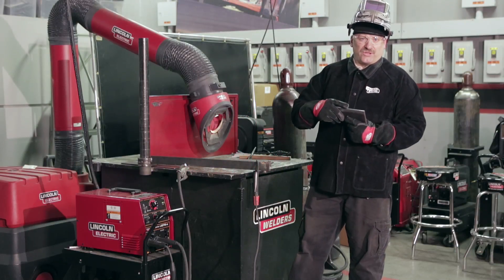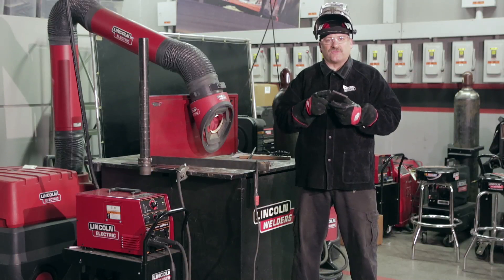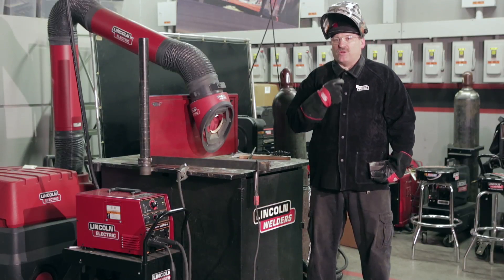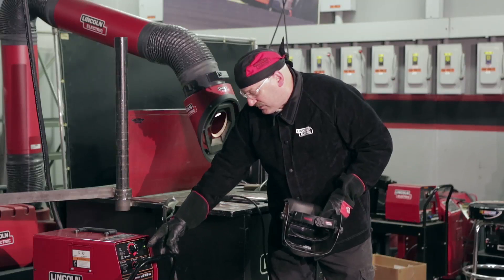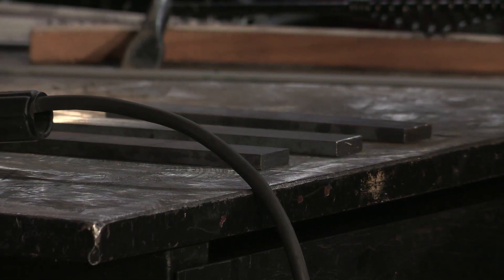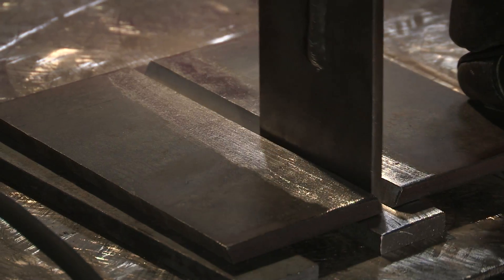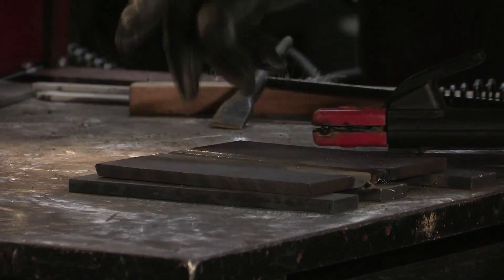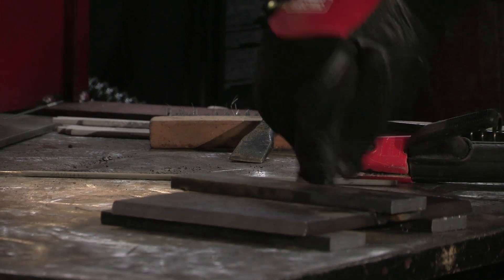Tech Tips: AWS D1.1 Overhead Welding Test, Part 1 - Set up & Fit-up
Lincoln Electric Welding School instructor Karl Hoes talks about the basics of the overhead welding test and gives you some tips on how to prepare.